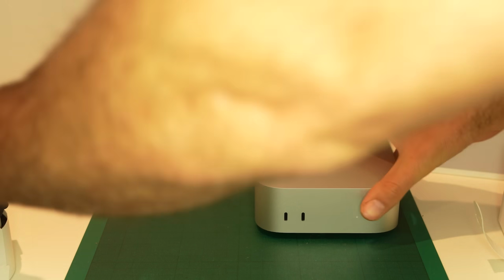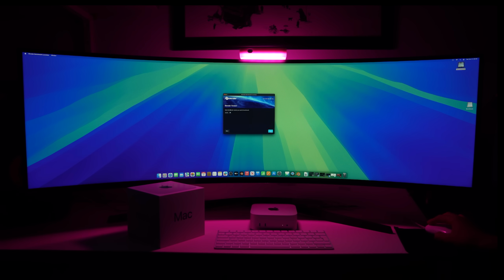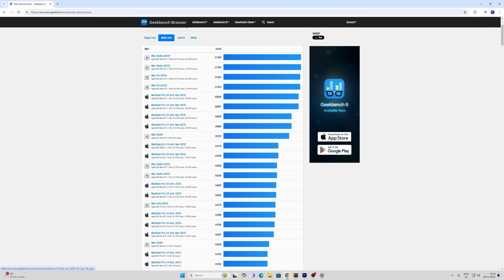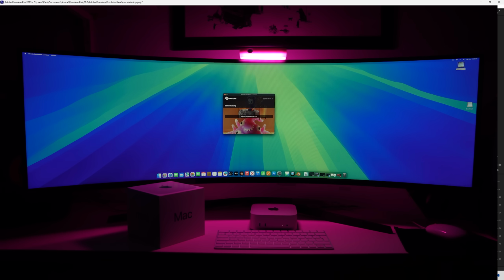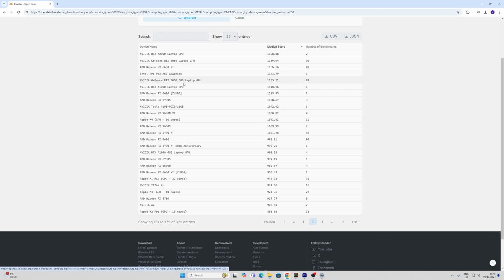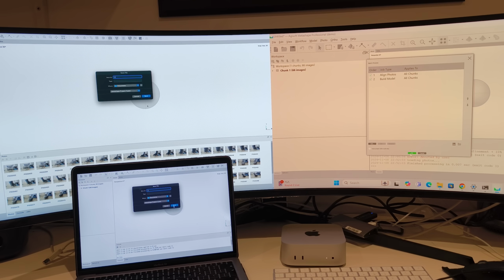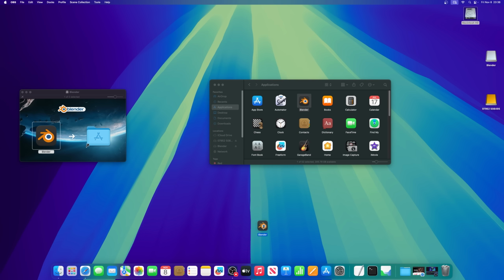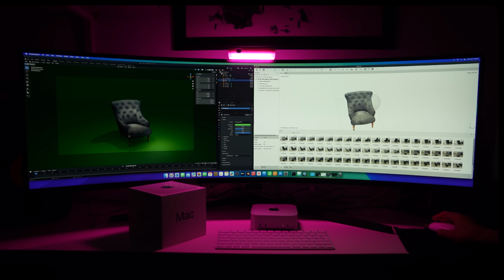Apple M4 Mac Mini (base Spec) for 3D - Full Review & benchmarks in Blender & Agisoft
In this video I will test the new Base spec M4 Mac mini - 16GB RAM and 256 SSD using Blender and Agisoft MetaShape and give a full review of how good it is for rendering, feature matching using openCL and working with high poly models and lit scenes.

I will compare Geekbench, Blender and Agisoft Metashape benchmarks with my m1 laptop and an RTX4080 desktop.

All of this is running on an ultrawide 49 inch Samsung G9 display.

00:00 intro and unboxing
01:49 Using Blender
02:23 Geekbench comparisons
04:45 Blender Benchmarks
06:50 Using Agisoft MetaShape
07:47 Agisoft Metashape M1 vs M4 vs RTX4080
09:04 Using Agisoft and Blender
10:59 Conclusions